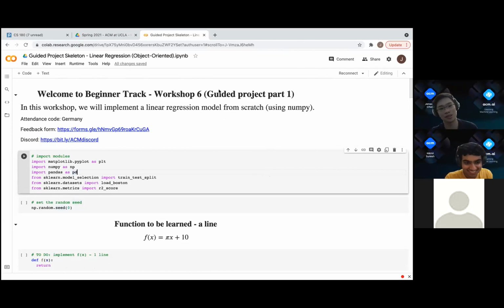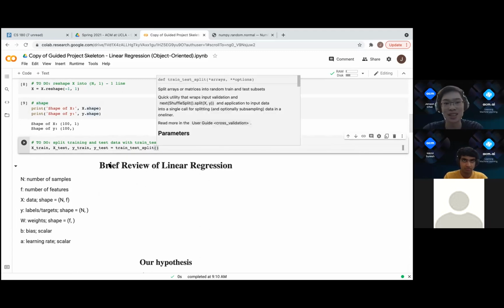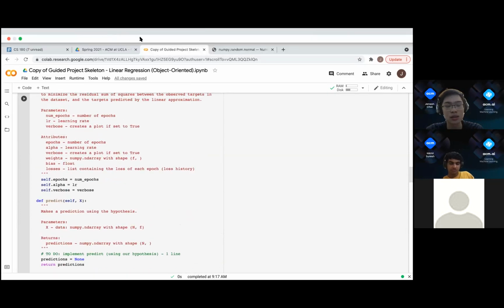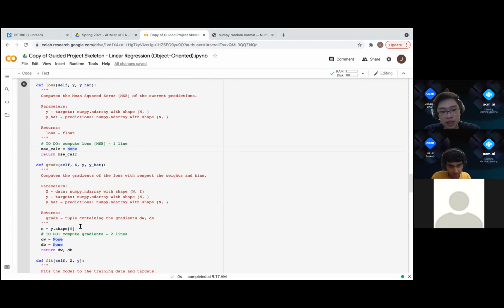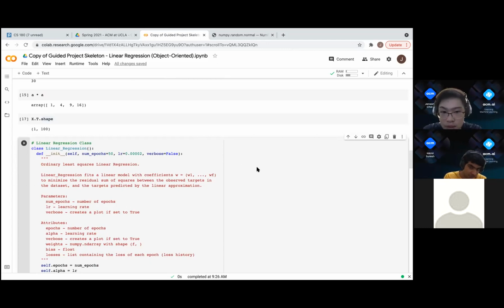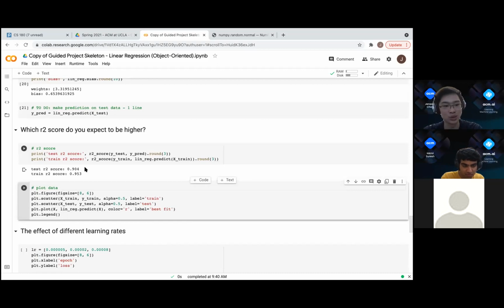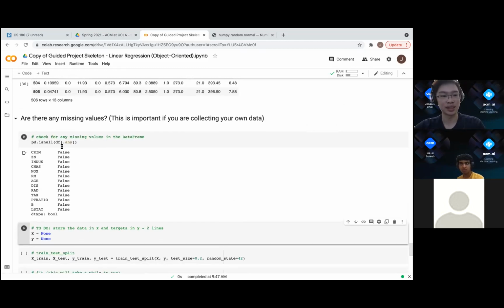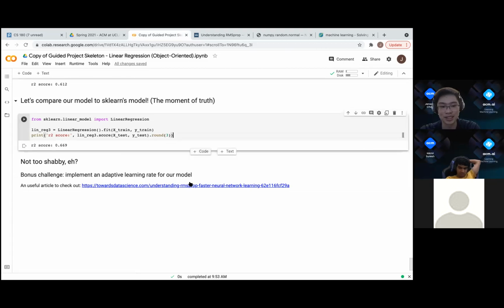ACM AI Workshops | Spring 2021 Beginner Track #6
Today we had a short workshop in which we ran through a guided project on linear regression.